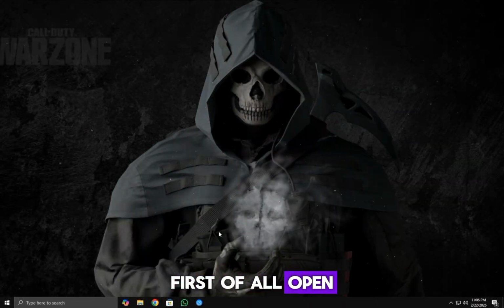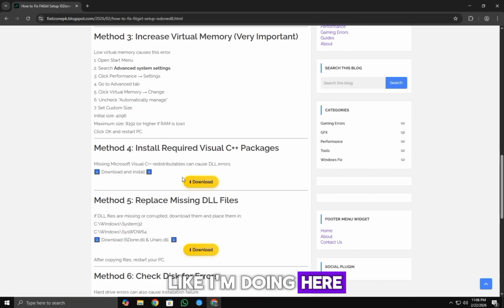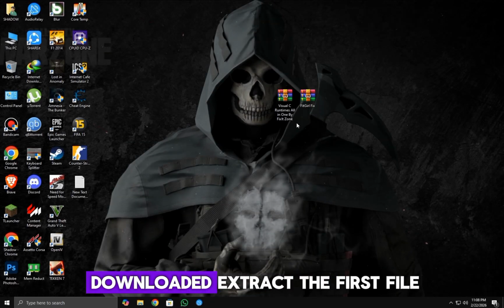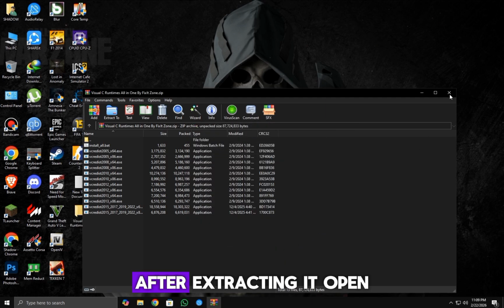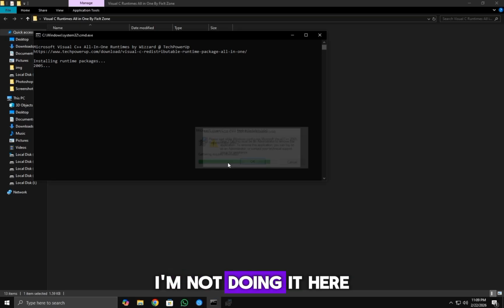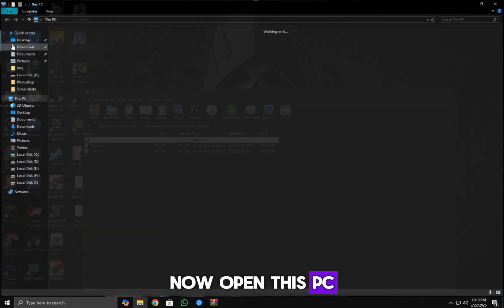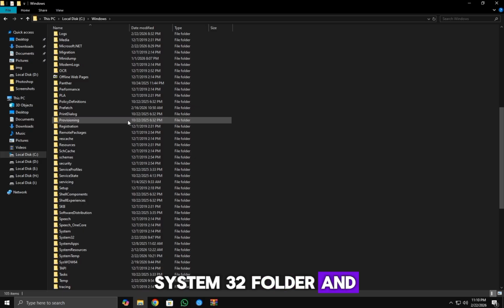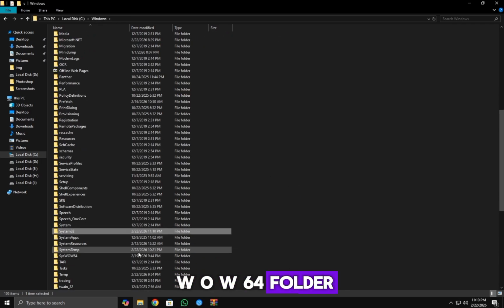How to Fix ISDone.dll & Unarc.dll Error in FitGirl Setup | Game Installation Stuck at % | 2026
Are you getting ISDone.dll or Unarc.dll error while installing games? This problem usually happens due to missing Visual C++ files or corrupted DLL files. In this video, I will show you the easiest and fastest way to fix ISDone.dll and Unarc.dll error step by step.

First, install all Visual C++ redistributables, then copy the required DLL files to System32 and SysWOW64 folders. Follow the steps carefully and your error will be fixed.

If the error is still not fixed, make sure you check the full guide on my website.